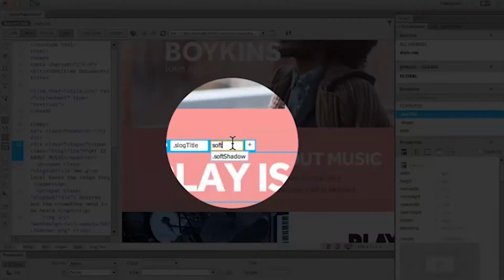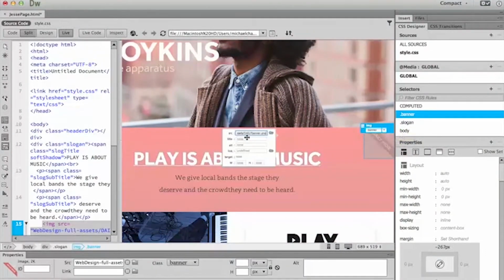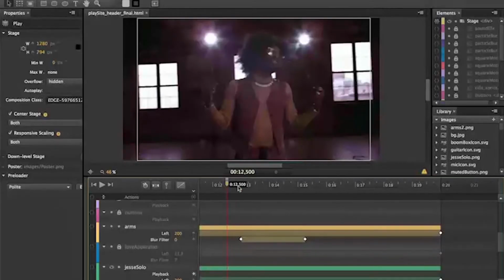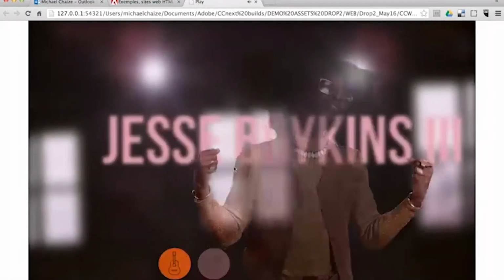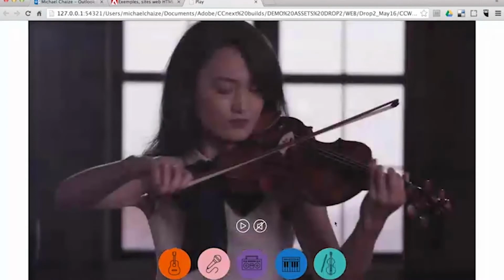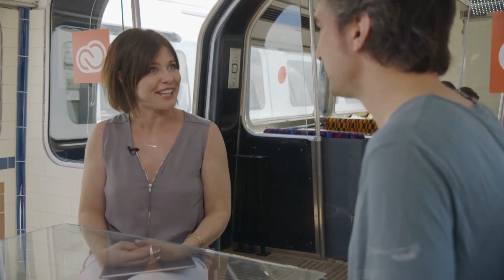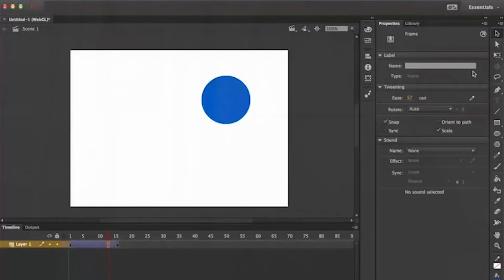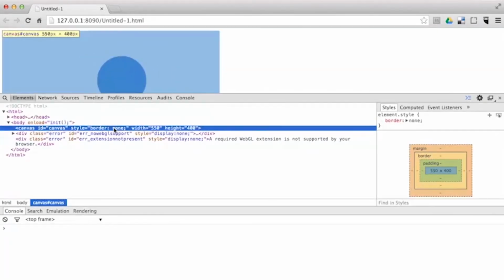CLOUD IN A TUBE: CREATIVE CLOUD WEB TOOLS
CC 2014 Tube Chat: Adobe Evangelist Michael talks all things Creative Cloud for Web.